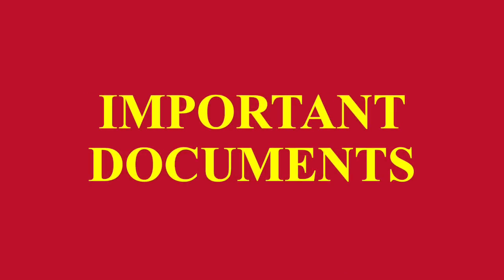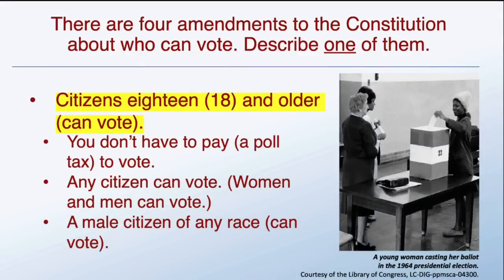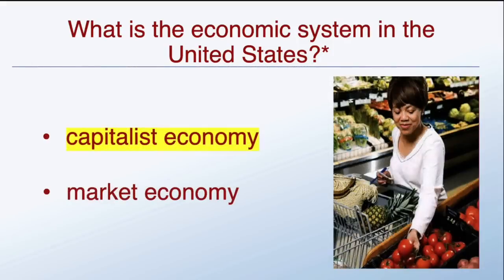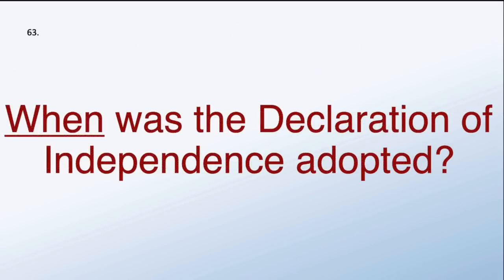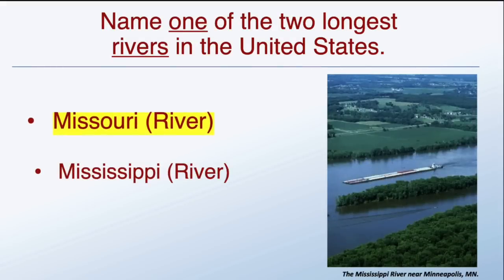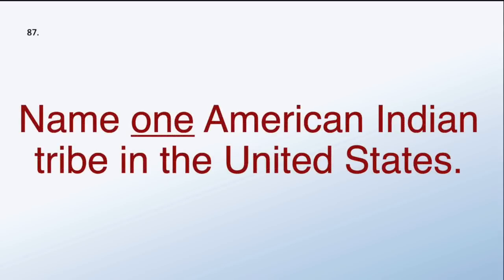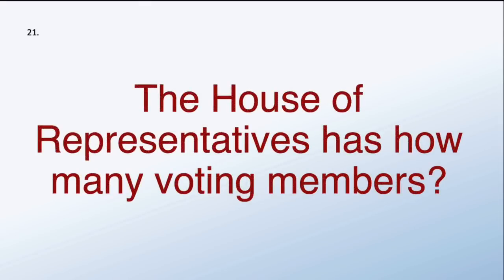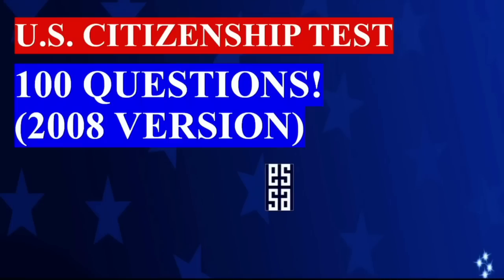2024 Random 100 Civics Questions and Answers by Group: US Citizenship Interview: Slow Easy Answer 13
Practice your civics questions with EASY answers! ALL 100 USCIS Official Questions and Answers by Group (2008 VERSION) for the U.S. Citizenship Interview 2024. This is a Slow and Repeated Version by Group (#13)

Welcome to our comprehensive video guide for the U.S. Citizenship Test in 2024! In this video, we present "100 Civics Questions & Answers" ordered by group to help you ace the test. Whether you're preparing for your citizenship interview or simply interested in expanding your knowledge of American civics, this video is a valuable resource.

Chapters:
00:00 Introduction
00:17 Rights and Responsibilities
04:23 Wars and Events
09:00 Important Documents
13:24 Parts of the Government
21:10 Location-Based Questions
22:50 Dates
24:54 Geography
29:24 People
36:31 Numbers

- 2024 Random 100 Civics Questions and Answers by Topic: U S Citizenship Interview | Slow Easy Answer